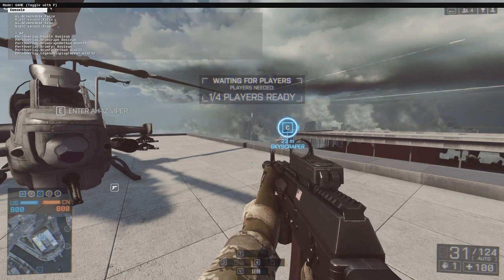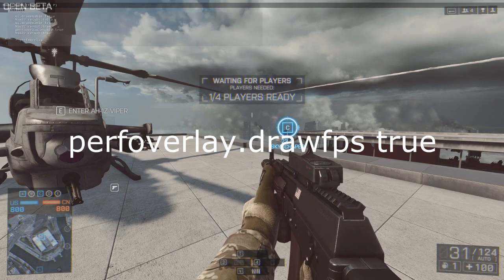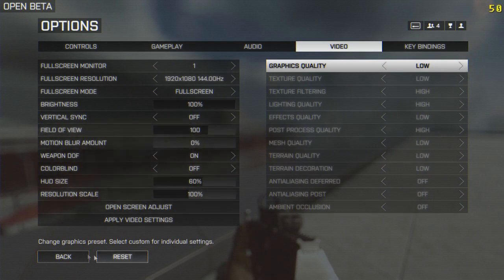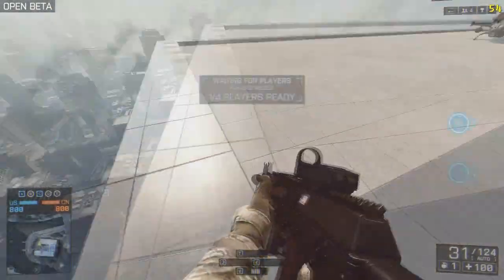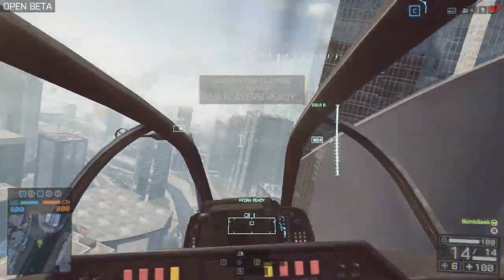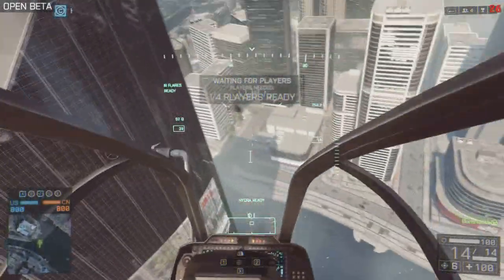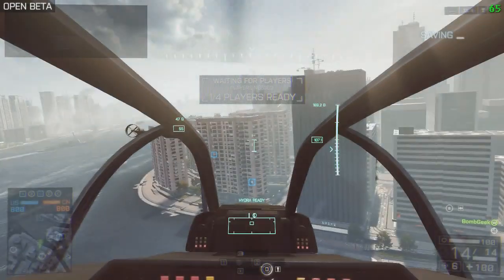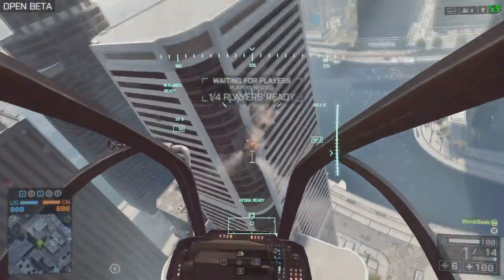BF4 - Console Commands - Draw FPS, Hud, FPS Cap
I put together a list of the new Battlefield 4 Console Commands that i found useful. The console commands did change from bf3 to bf4. Although this is beta i doubt they will change again, but you never know.